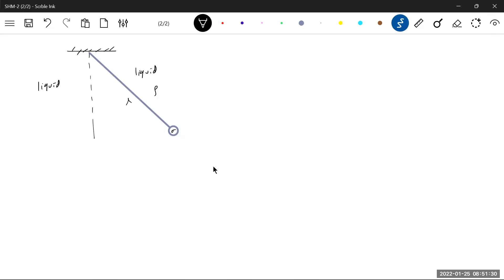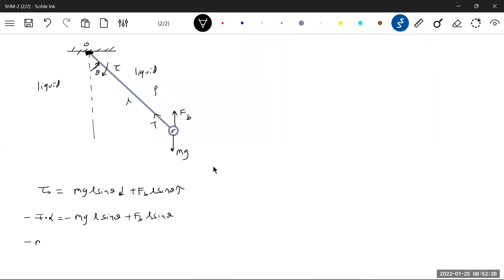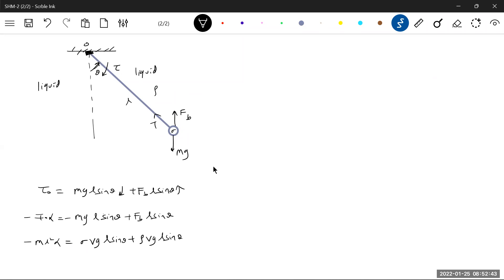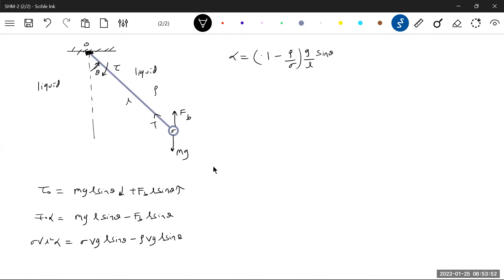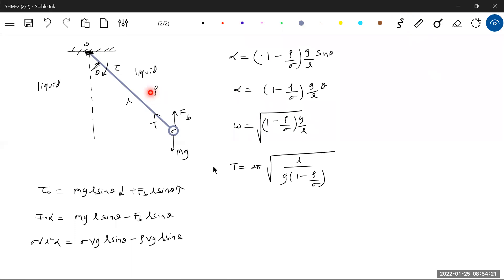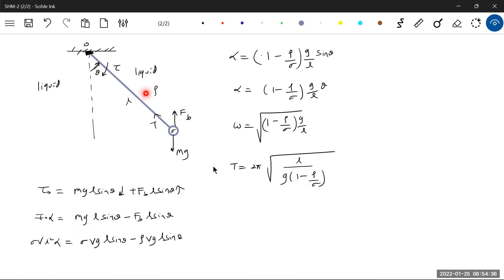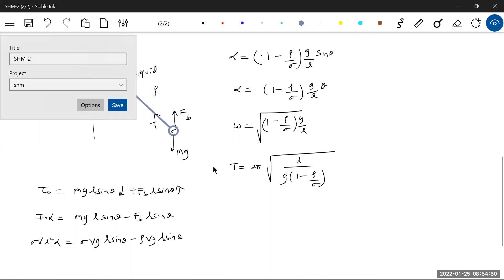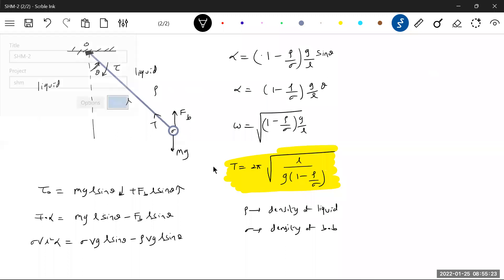2) Oscillations Physics | Time period of a simple pendulum immersed in a liquid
simple harmonic motion class 11 Physics | Time period of a simple pendulum immersed in a liquid physicsnumericalshelp sridharsirphysics jeeadvancedphysics iitjeephysics jeeadvanced Thanx for watching this video😊 . Experience--20yrs ; Mentored below 100 and 1000 JEE Advanced Ranks.